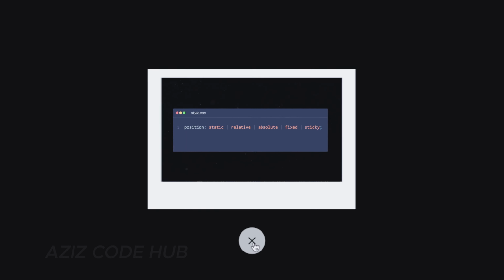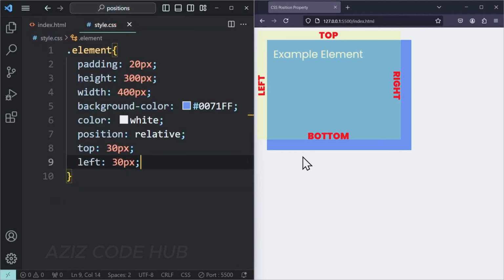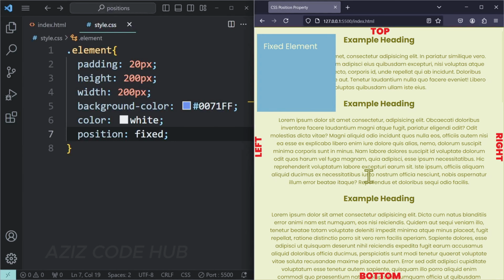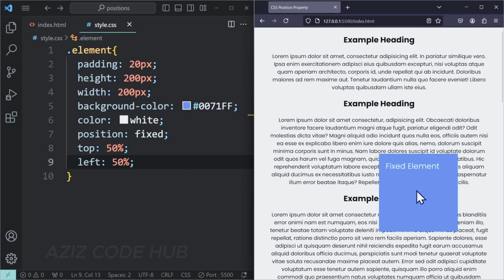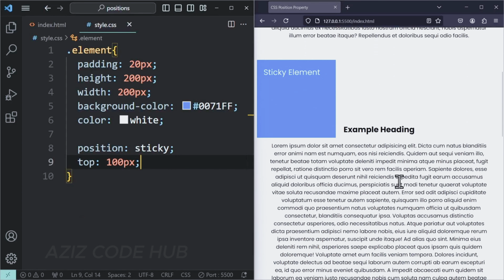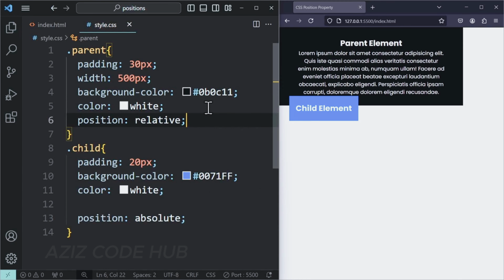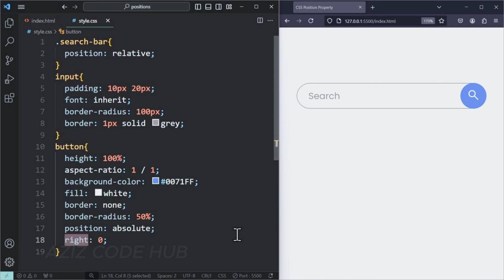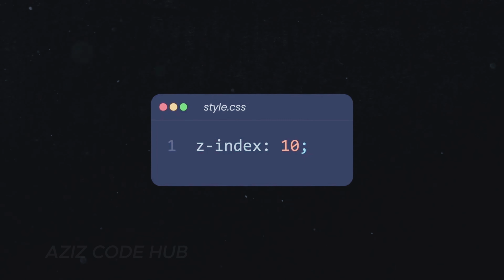Learn CSS position in 5 minutes 🎯| From Zero to Full Stack | Beginner to Pro | Full Course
HTML & CSS Full Course - Beginner to Pro
Become a Fullstack Developer from Scratch – Full Beginner’s Tutorial
From Zero to Full Stack: Master JavaScript and Create Dynamic Web Apps
HTML & CSS Full Course for free 🌎
CSS Tutorial – Full Course for Beginners
HTML Tutorial for Beginners | Complete HTML with Notes & Code
HTML Full Course: HTML Tutorial for Beginners + an HTML, CSS, JS Project
Fronend Mentor Recipe Page Full Tutorial